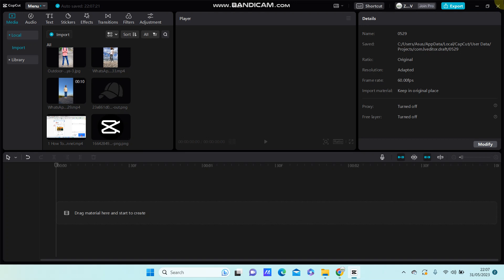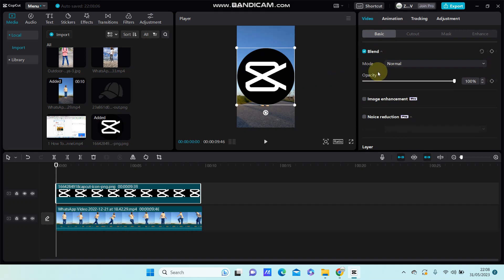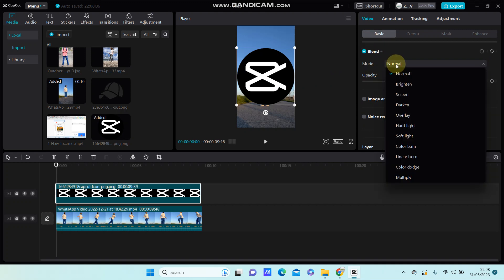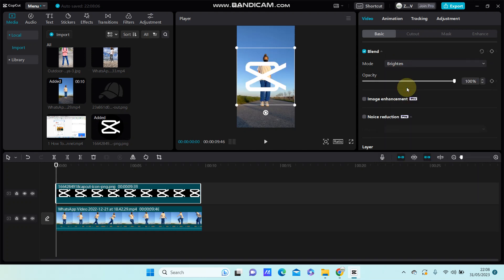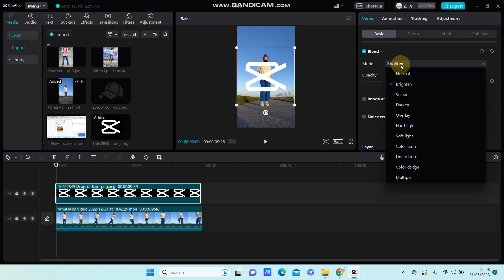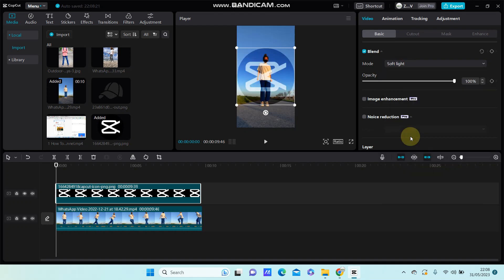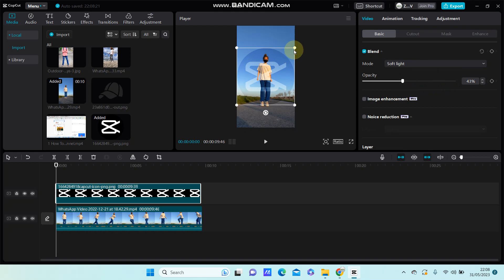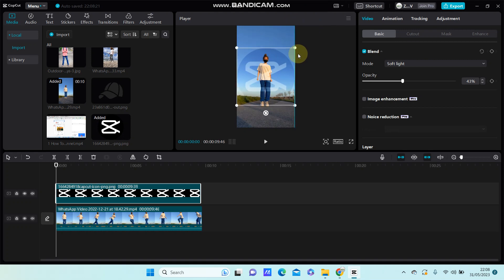How to Make Transparant Logo in CapCut PC? Video Edit Tutorial for Beginners in CapCut PC!